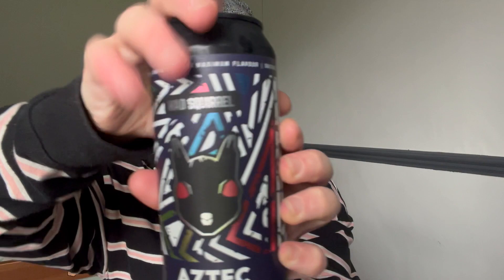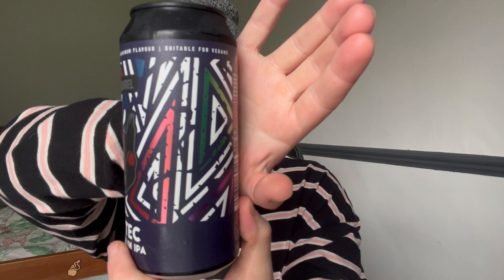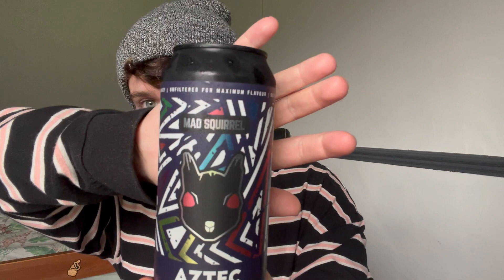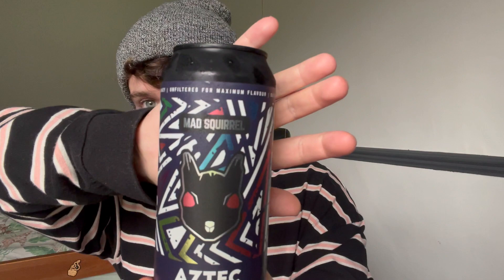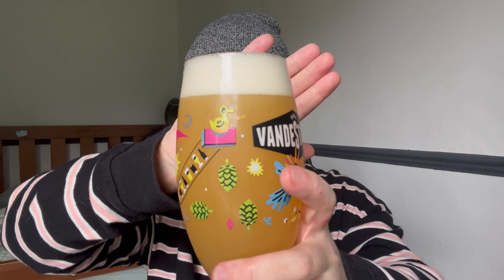MAD SQUIRREL| Aztec Mountain 6.2% IPA Review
Today's review is AZTEC MOUNTAIN 6.2% IPA from Mad Squirrel Brewery! This one wasn't very standout at all. It tastes like a stronger version of something that's been done many times before. Not a bad little IPA at all, just nothing special.